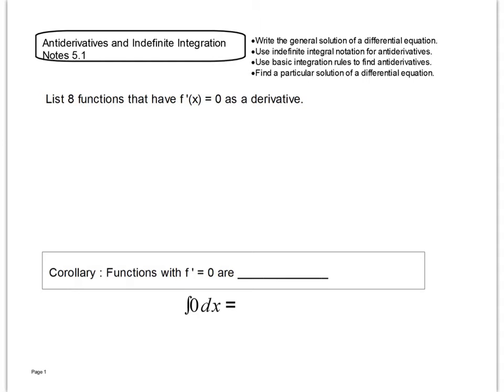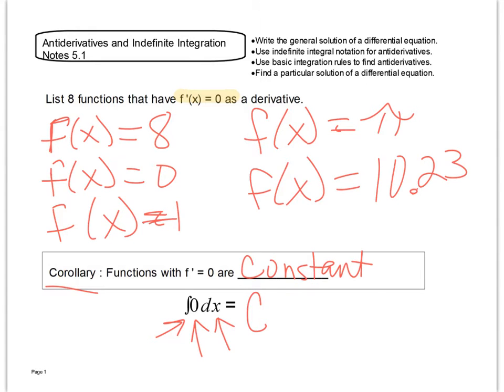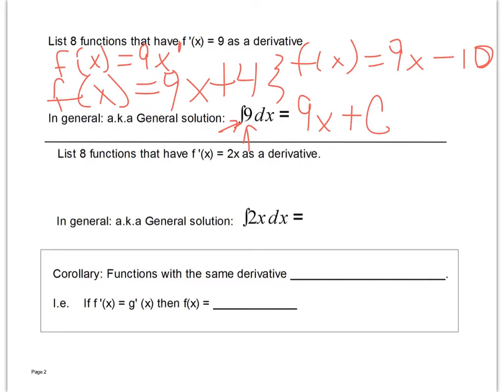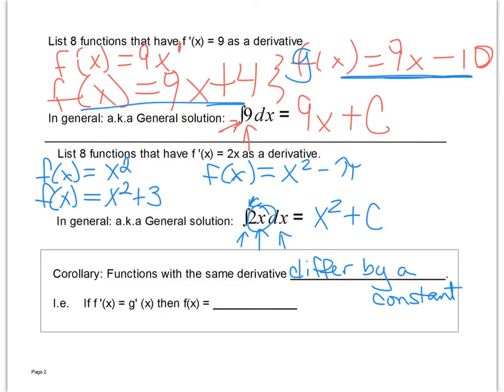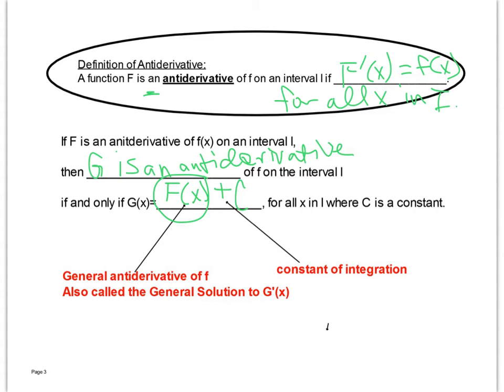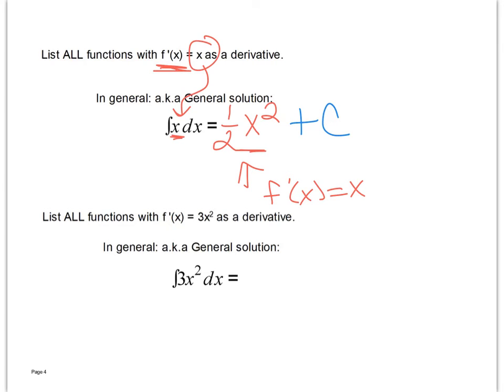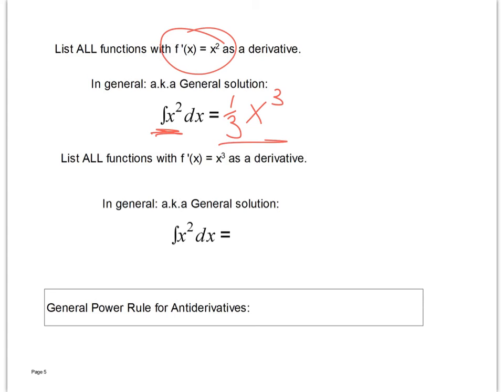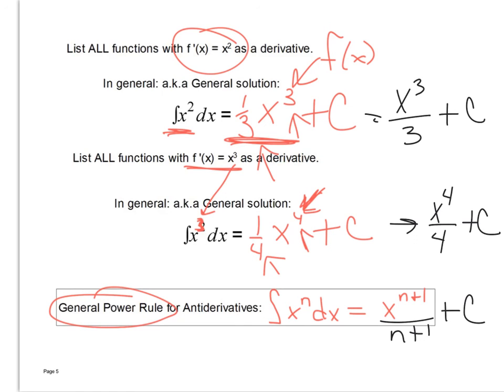Notes 5.1 part 1 Antiderivatives and Indefinite Integrals